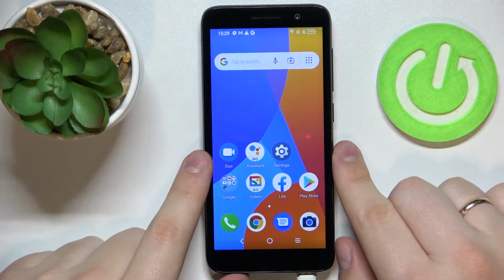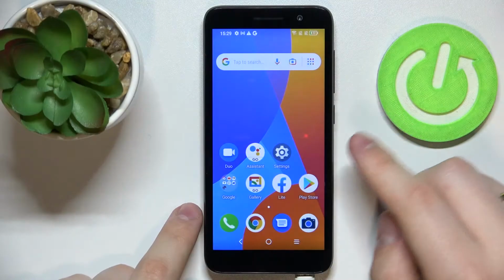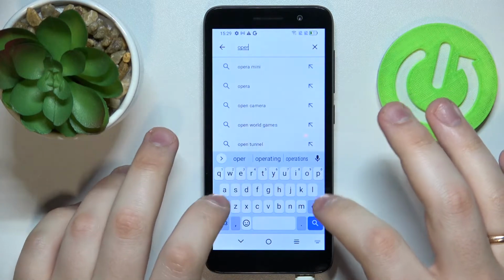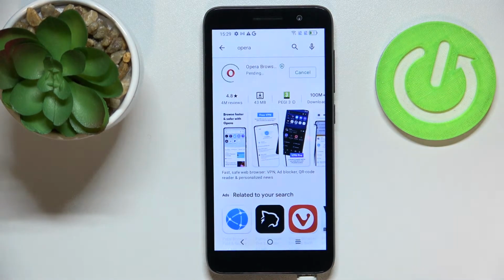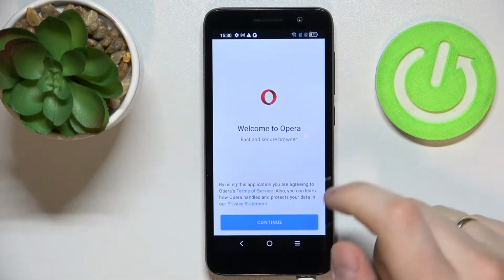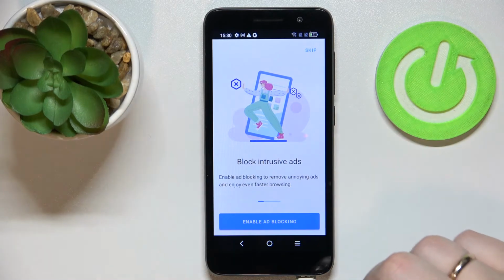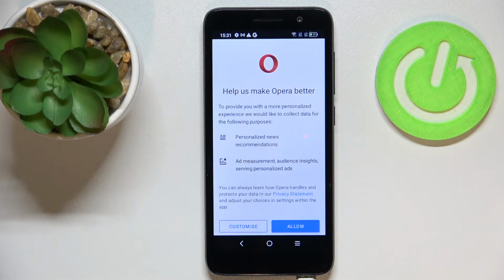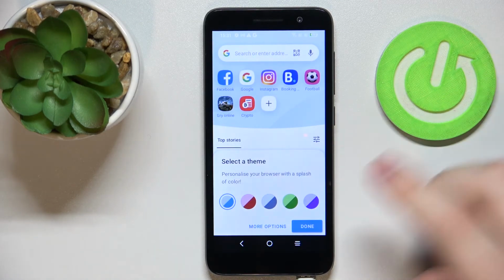How to Install Opera browser on ALCATEL 1 (2022) - Download Opera App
Find out more about installing Opera on ALCATEL 1 (2022):
Welcome, everyone. Today we will install the Opera browser on ALCATEL 1 (2022). Stay with us and watch how to download and install this application and then how to do the first configuration and start browsing. If you want to know more about your ALCATEL 1 (2022), visit our YouTube channel.

How to download the Opera browser in ALCATEL 1 (2022)? How to Set Up Opera on ALCATEL 1 (2022)? How to install the Opera browser on ALCATEL 1 (2022)?